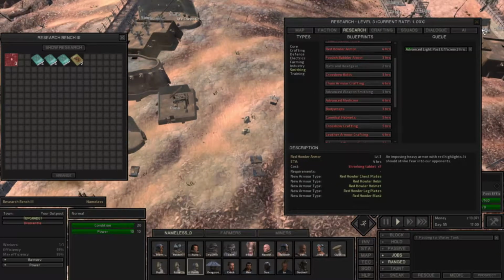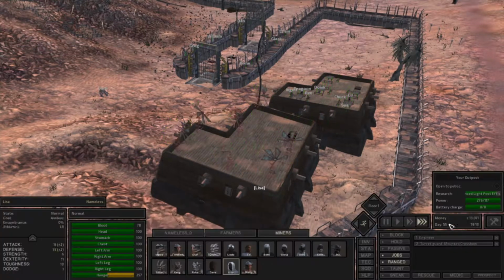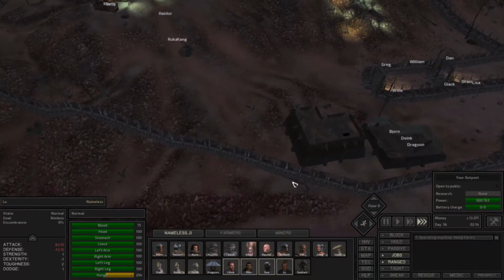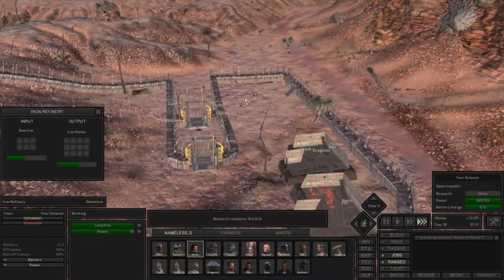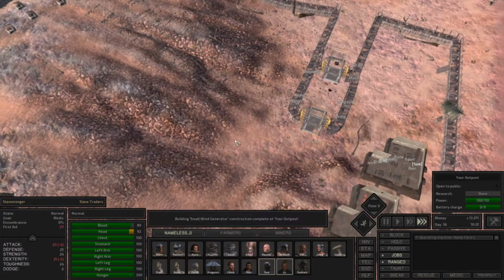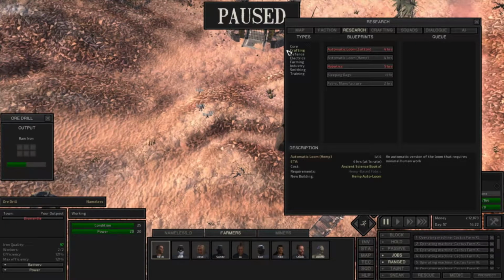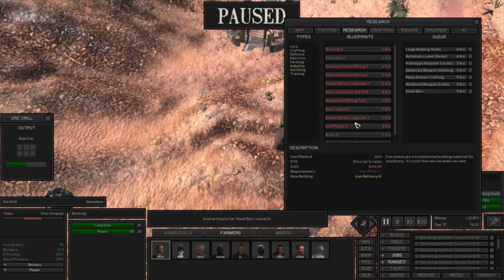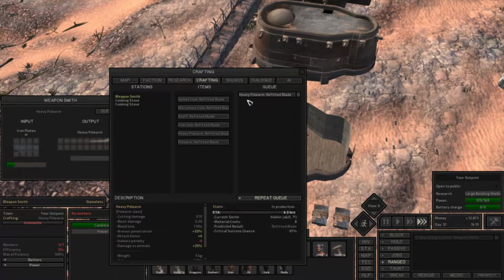kenshi Episode 8. We need more ore!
Welcome to my kenshi letsplay! In this episode we start more advanced upgrades to the camp. The bandits are still reminding us that they still exist by sending waves of cannon fodder at us, but were still trucking!

Music
Kenshi (Original Music & Sound Design) by Kole Hicks